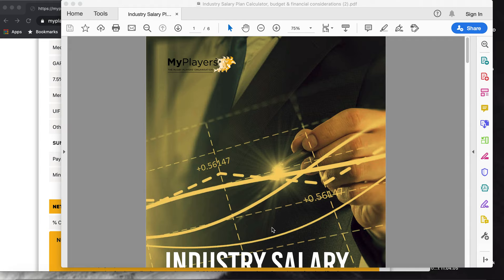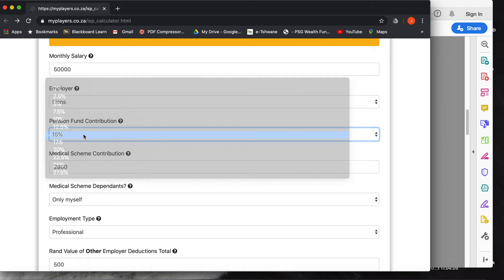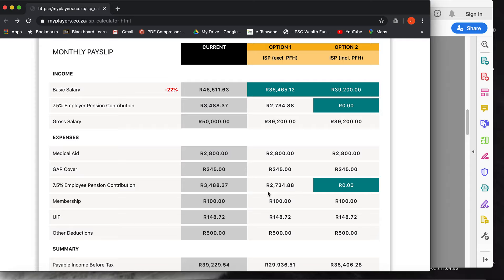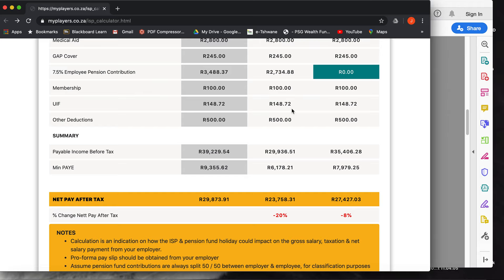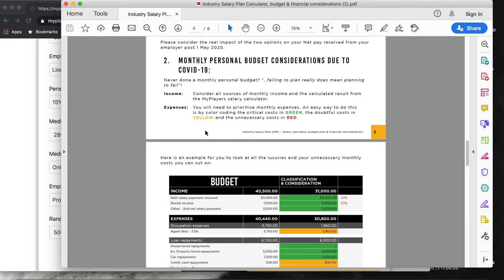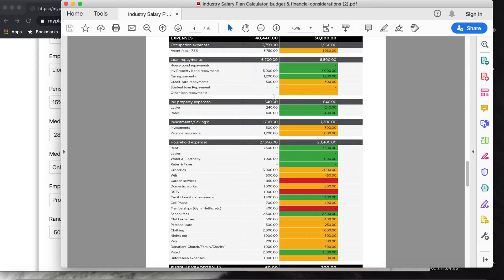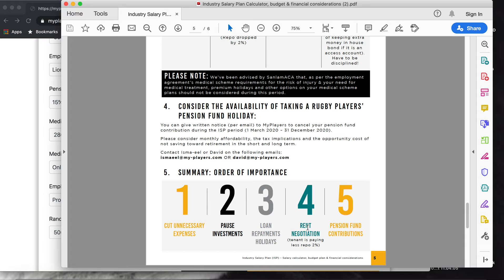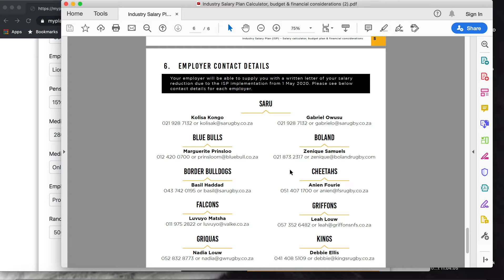Julian Redelinghuys on COVID-19 Industry Salary Plan & Budgeting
In response to the COVID-19 pandemic, the South African rugby industry jointly developed an Industry Salary Plan (ISP) for all employees, including players. Former Springbok prop Julian Redelinghuys demonstrates the online calculator developed by MyPlayers. He also discusses important considerations for one's personal budget.